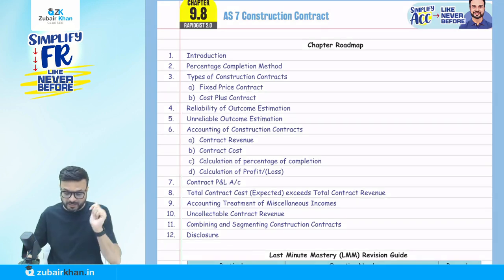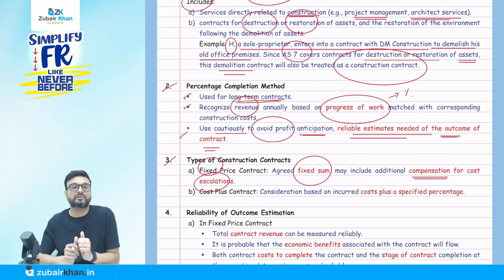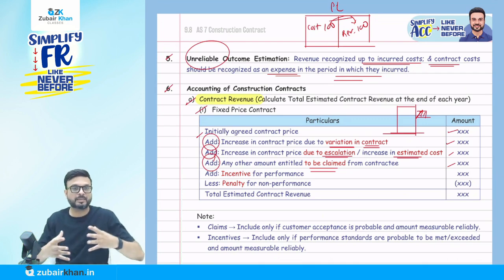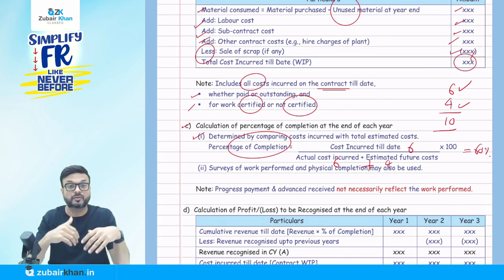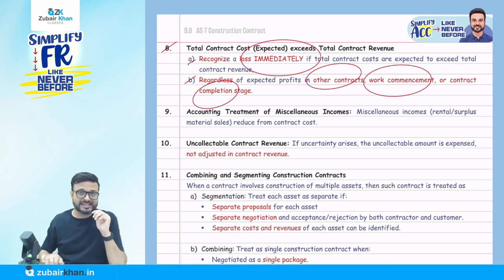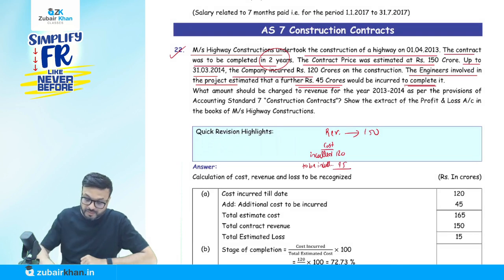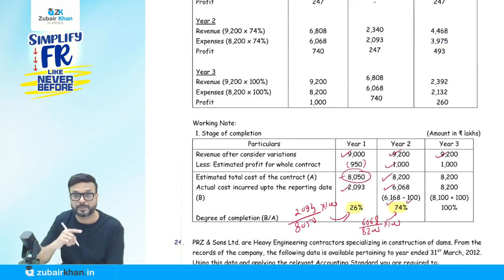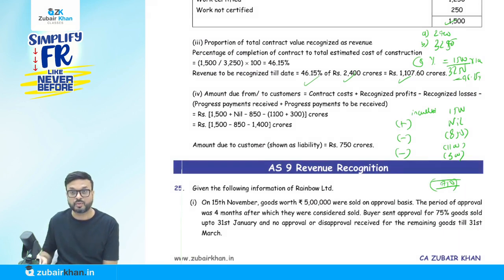CA Inter I Accounts Revision (English) | AS 7 Construction Contracts | CA Zubair Khan